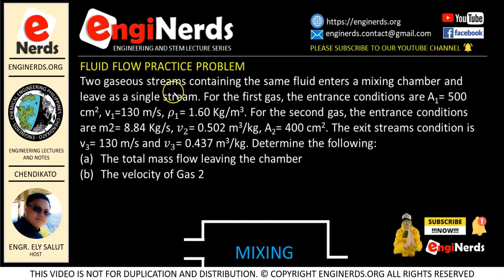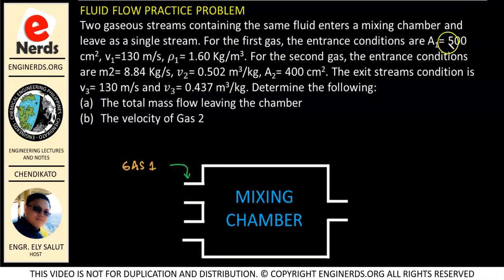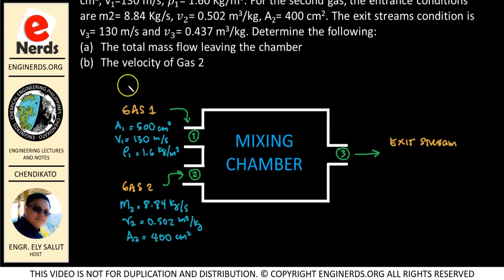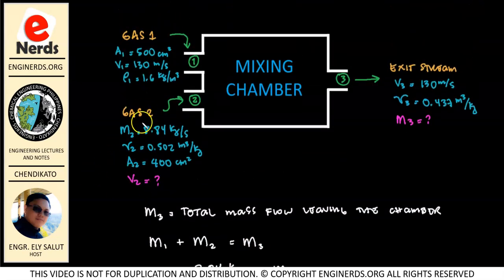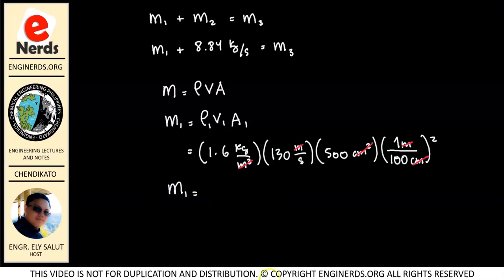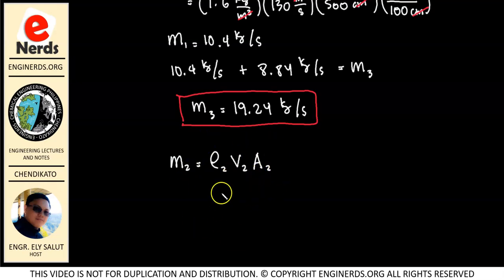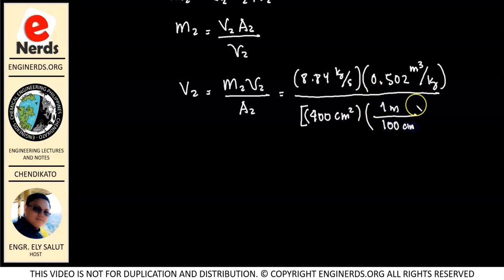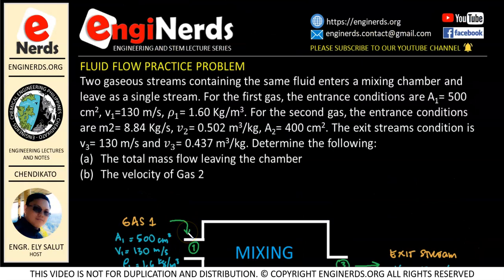FLUID FLOW PRACTICE PROBLEM | FLUID MECHANICS AND HYDRAULICS | ENGINEERING | TAGALOG | ENGINERDS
In continuation of our lecture series in fluid mechanics and hydraulics, we will be solving a practice problem involving fluid flow. We will be applying the basic equations in fluid flow that we discussed in previous lecture and the application of the continuity equation. Language is in mixed English and Filipino / Tagalog.

LearnChemE | The Organic Chemistry Tutor | PIChE | Khan Academy | Professor Dave Explains | Interesting Engineering | Engineering Board Exam | Calculator Techniques | Zach Star | EnginerdsMath | EnhineerProf | Math Teacher | Online Tutor

We also publish articles and vlogs that covers the following:
• Personality development
• Business vlogs